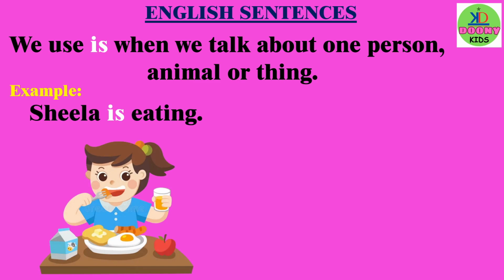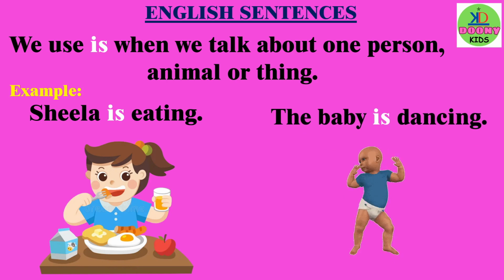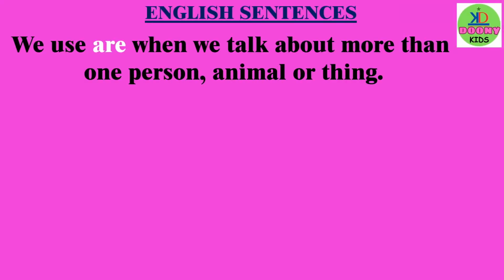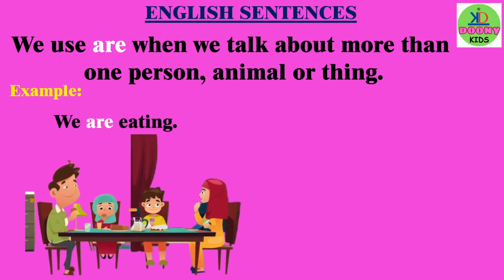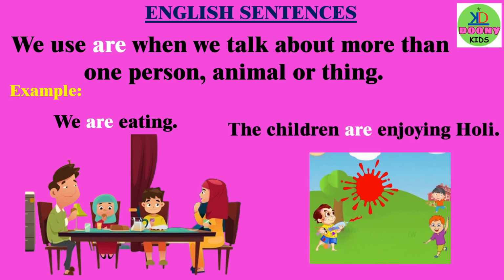How To Make Sentences Using am/is/are|| English Grammer||English Medium School||Doony Kids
This Video is about How To Make Sentences Using am/is/are of English Grammer for Kids to educate himself by online teaching.